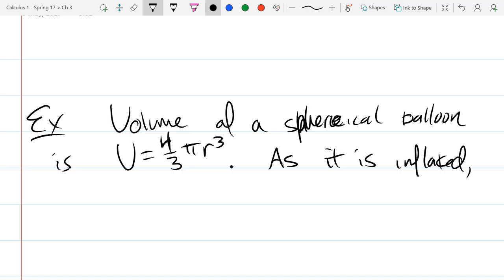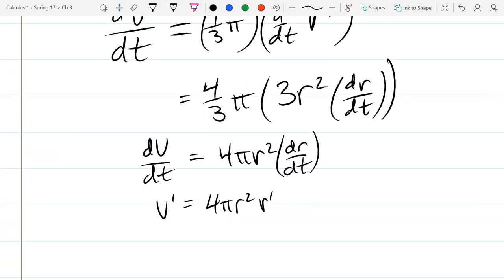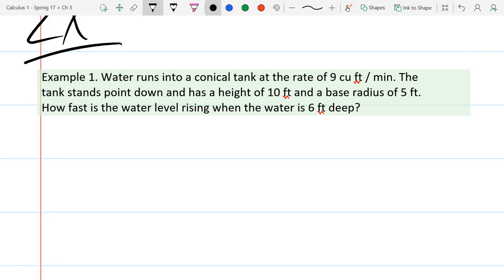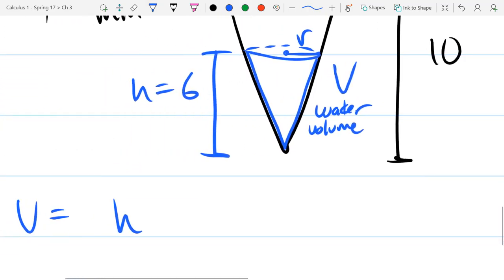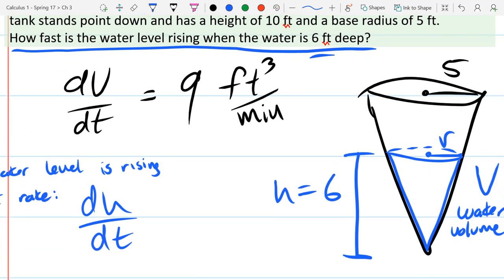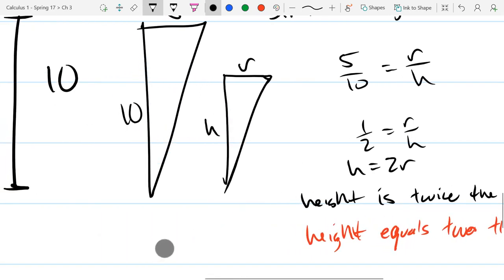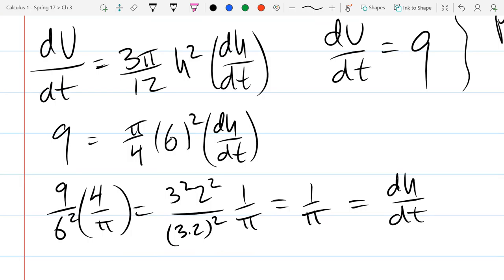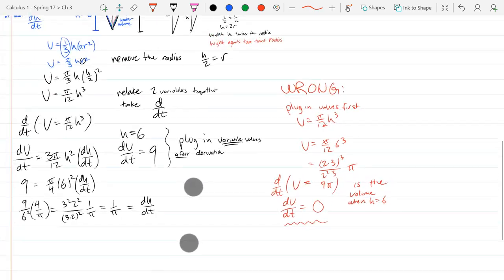Chris C's Calculus 1 lecture 2017 05 15